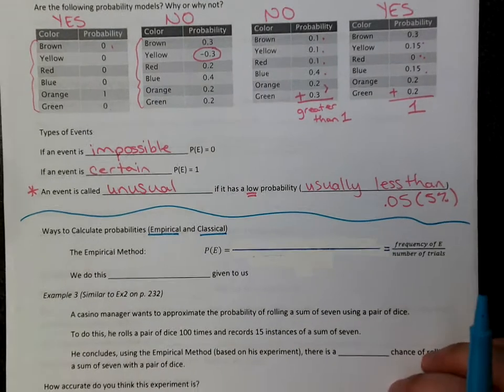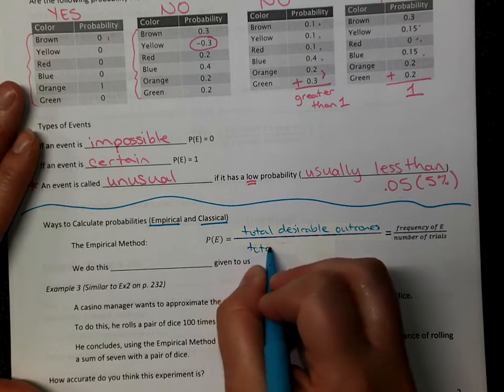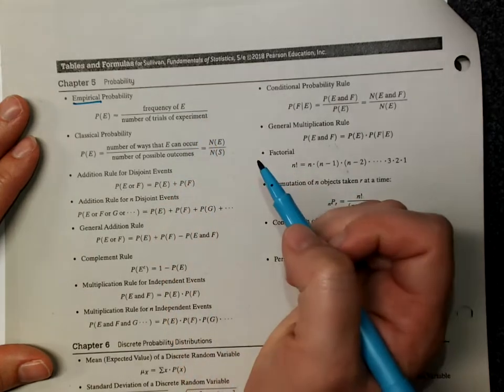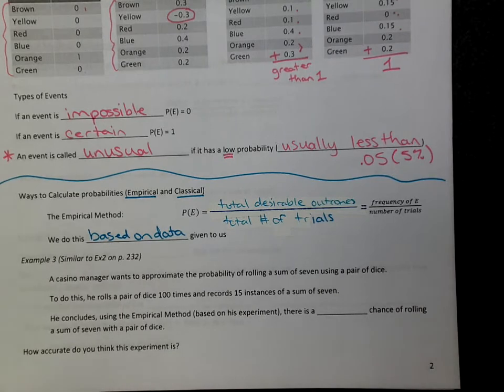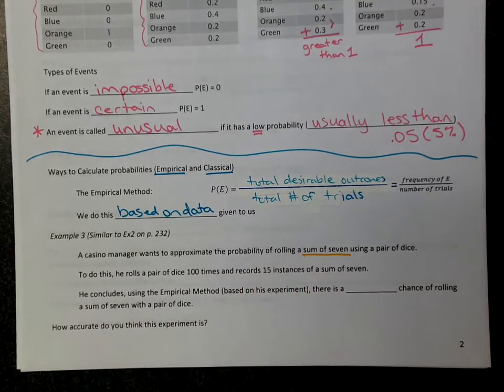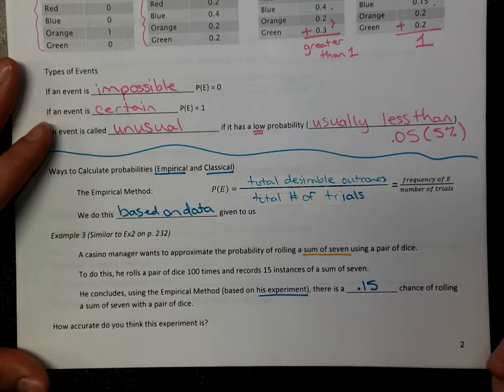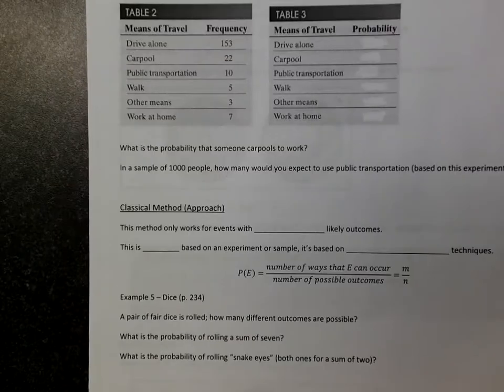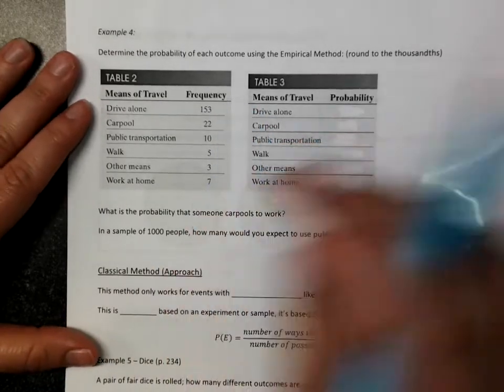1342 Ch5 Part 2